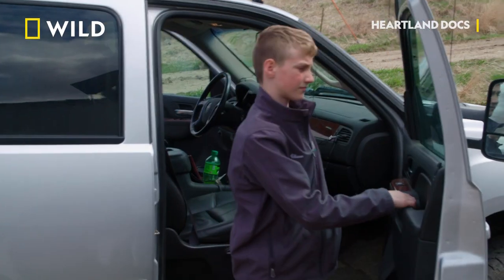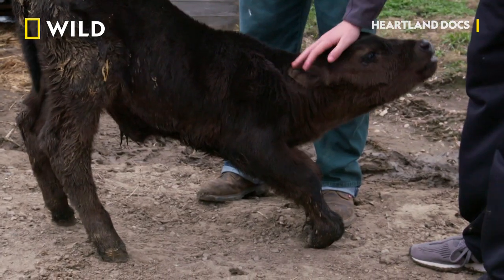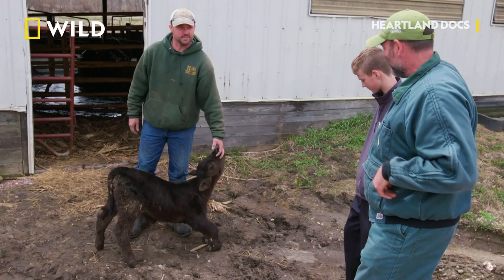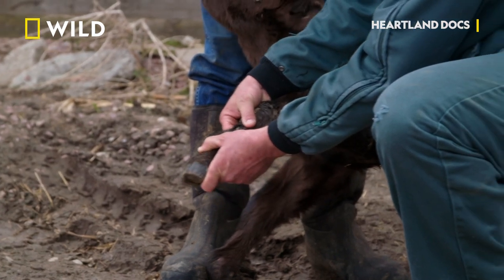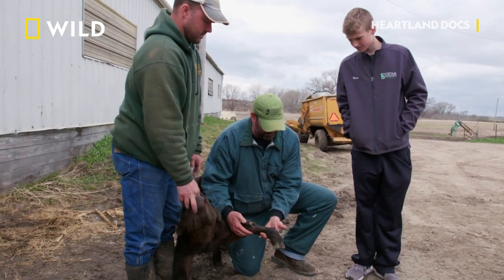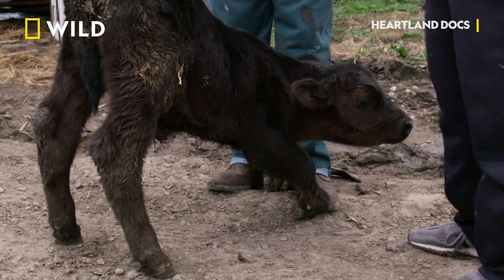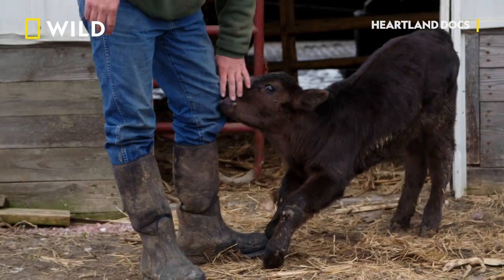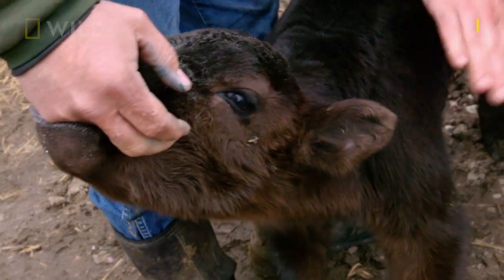Will This Baby Calf Walk On His Feet Again? | Heartland Docs | National Geographic WILD UK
Cattle farmer Jason Haahr calls the Heartland Docs when he notices one of his calves is having trouble walking. Quick to the rescue, Dr Ben Schroeder and his son hurry to the scene to see if they can help this baby cow. After close examination, it becomes clear that the calf has developed contractive tendons after being tightly squashed in his mother's womb with his twin. The doctor then decides that the best option is for the calf to undergo a tendonectomy procedure, so hopefully he can walk normally with the rest of the cattle.

Join Drs. Ben and Erin Schroeder in the rural state of Nebraska, USA in the new season of Heartland Docs, where they overcome the many challenges of caring for livestock across the American Midwest.

Heartland Docs continues Wednesdays at 8pm on National Geographic Wild UK. Available to watch in the UK on Sky (165), Virgin Media (264), BT (318), TalkTalk (318) & TV Player